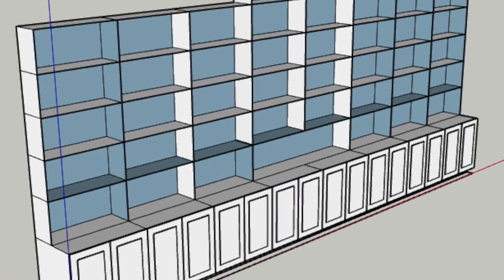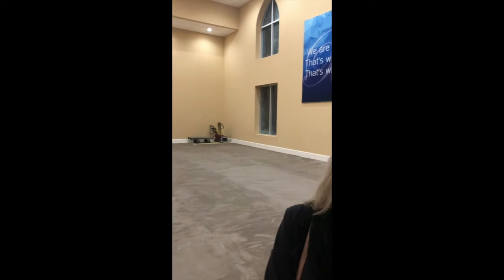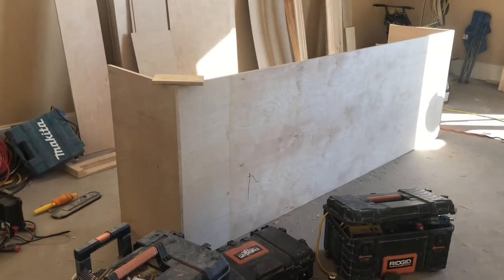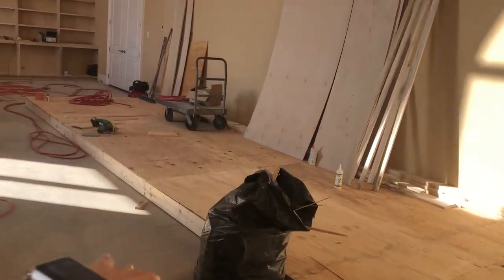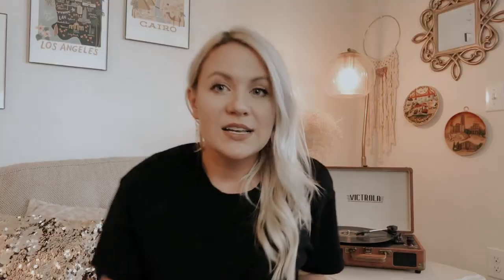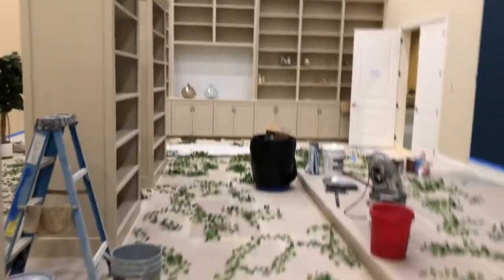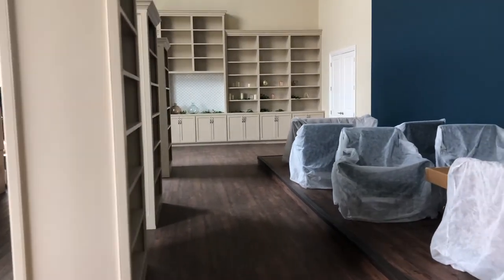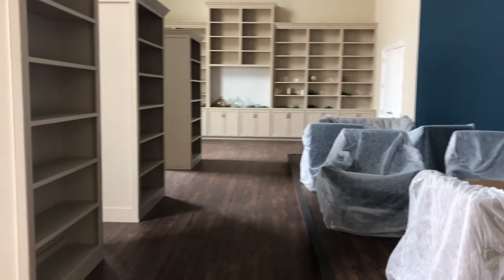DIY Home Styling Stories | From Blank Space to Coffee Haven! Gorgeous BOOKSTORE w/ IVY WALL Inside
Here's a behind-the-scenes video of one of my BIGGEST transformations for a church coffee shop/bookstore! Wait until you see the IVY WALL inserted inside!

Make Home your favorite place to be! (Even a home away from home)